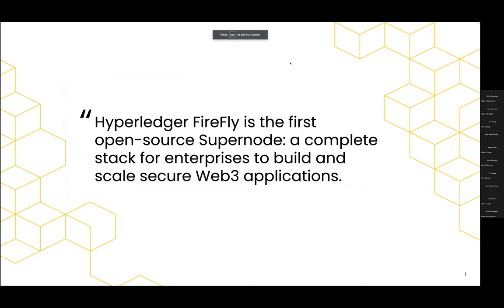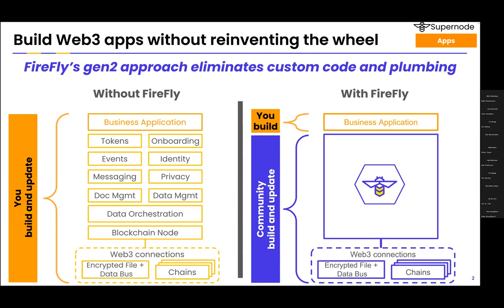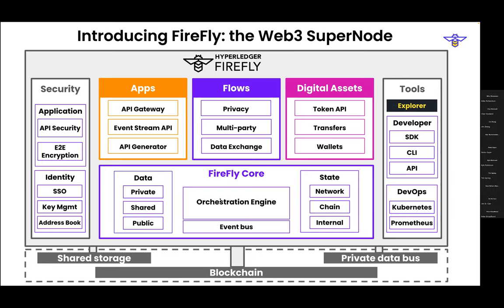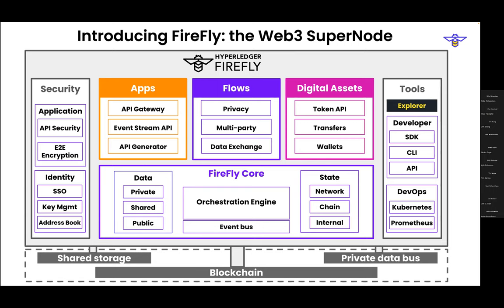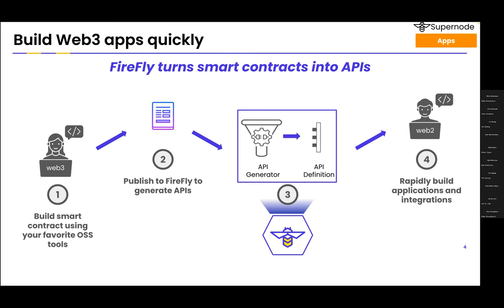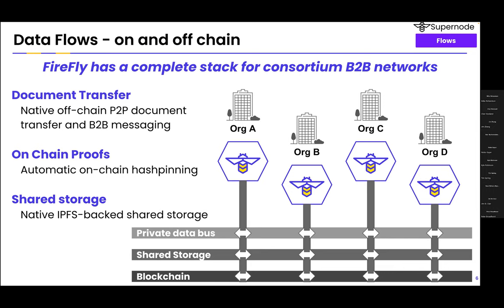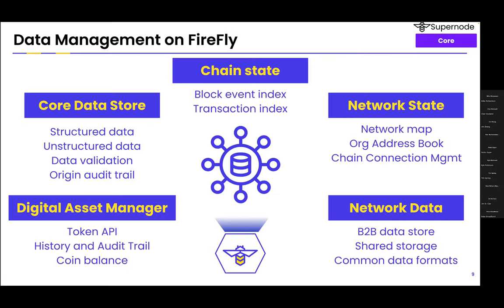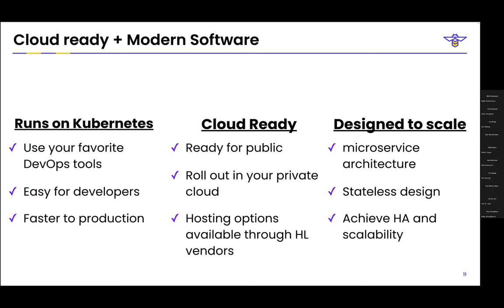Identity Management in Hyperledger FireFly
Nicko Guyer, FireFly Community Lead, and Peter Broadhurst, Co-founder and Head of Engineering at Kaleido, provide an overview of how the Hyperledger FireFly project works to orchestrate event-driven flows with built-in identity management.

When doing off-chain transfers of data, you need to know who you’re transacting with. FireFly comes out of the box with a multi-party system mode that has a built-in network map. The system uses DID syntax to represent verified identities. FireFly is then able to interact with other blockchain solutions that use a self-sovereign identity system backed by DID.

Hyperledger FireFly is a complete stack for enterprises to build and scale secure Web3 applications. As an open source project, anyone who is interested in Hyperledger FireFly is welcome to use the code, ask questions in the project's forums and join the community and contribute to the project.